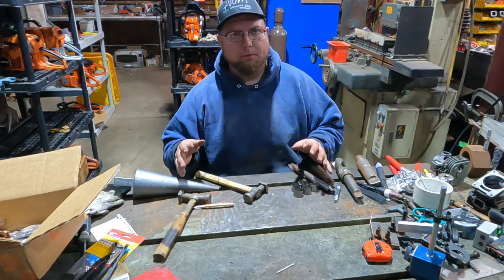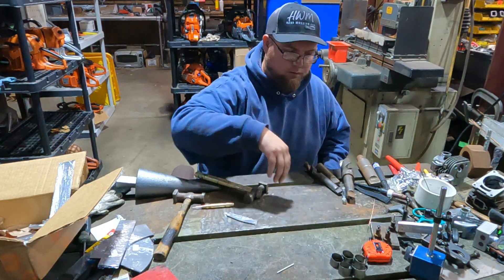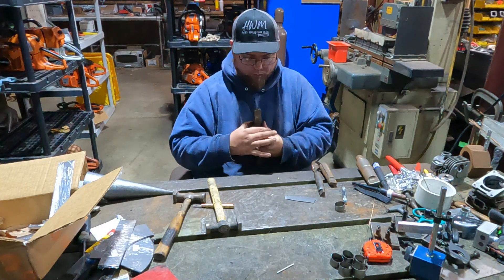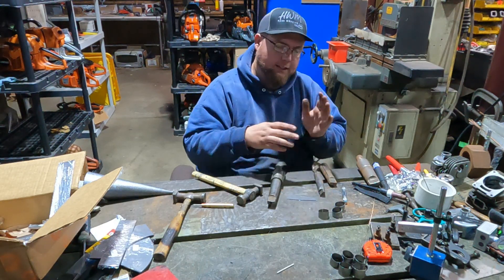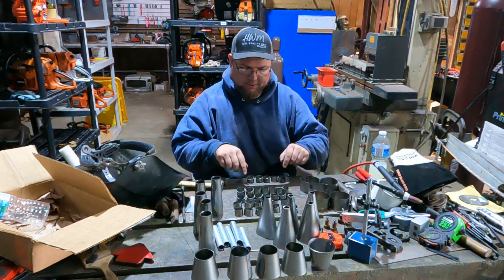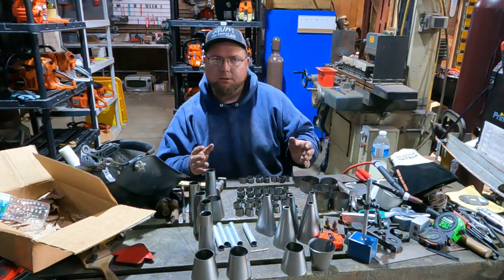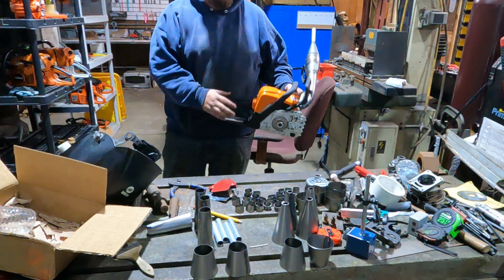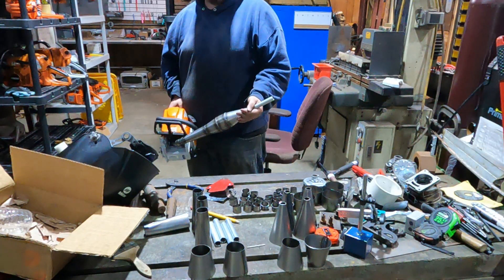Building my first Expansion chamber/Tuned Pipe. Sawfest Ms170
Showing a bit of what goes into building pipes/expansion chambers